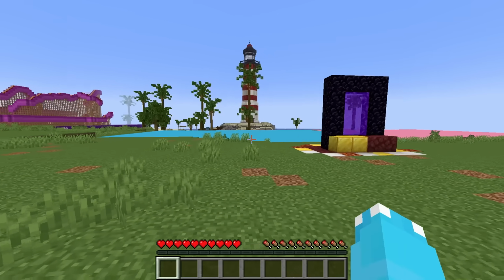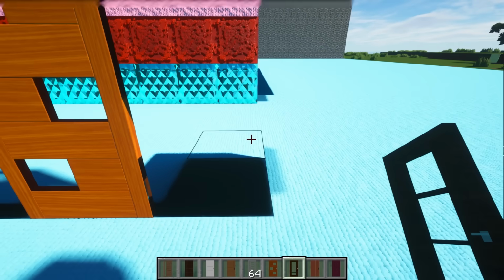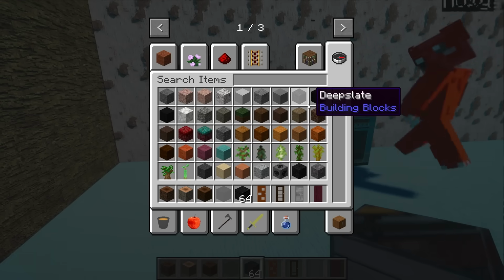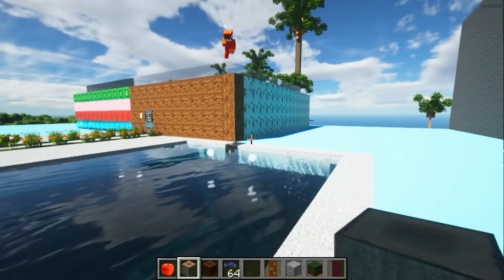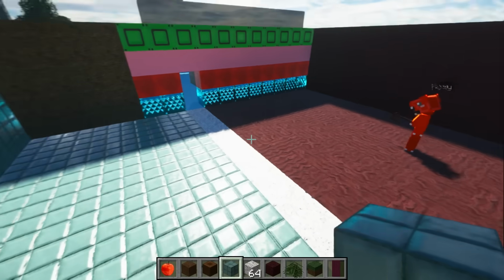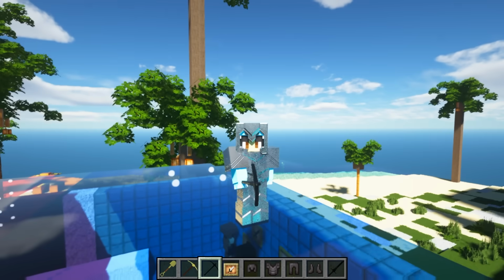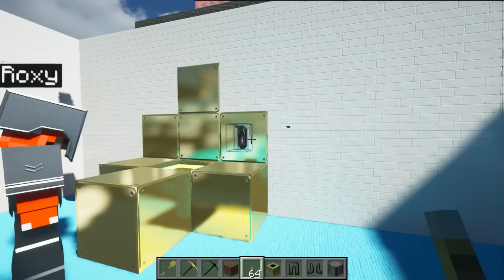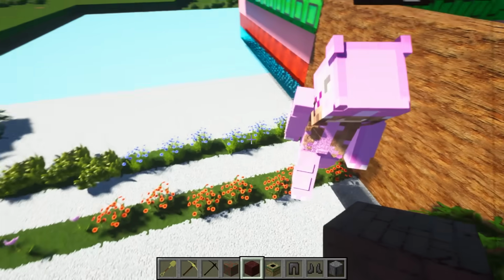Minecraft BUT It Gets More REALISTIC!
This video was inspired by Maizen, Cash and Nico!